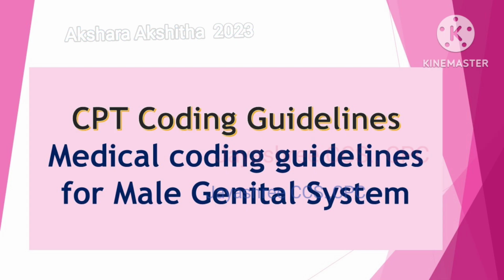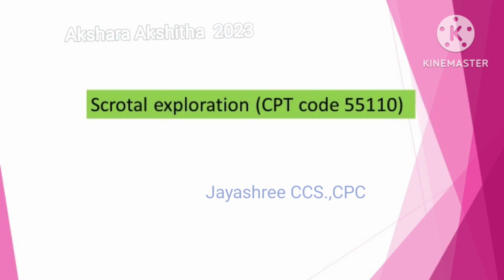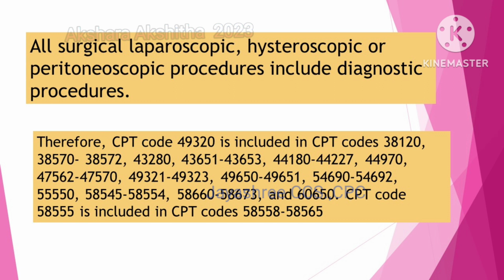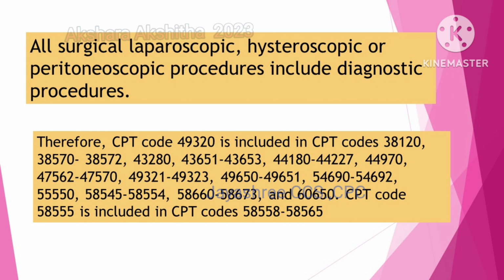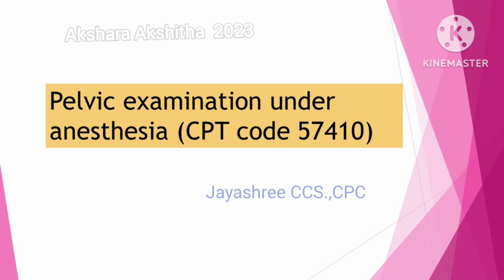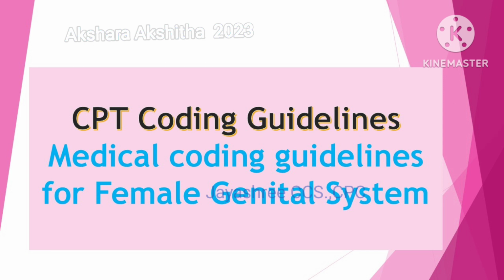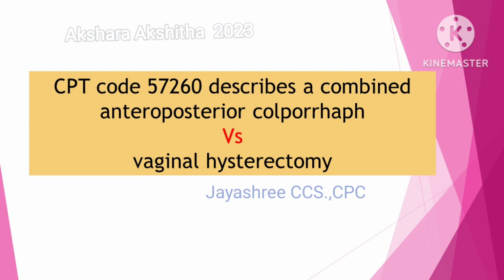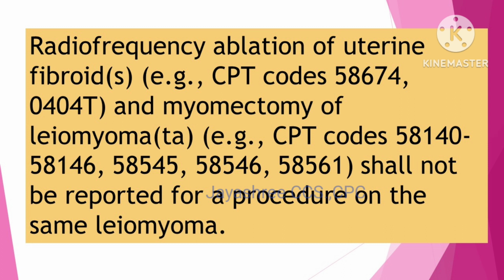CPT coding guidelines 5th series part 4 male&female Genital System